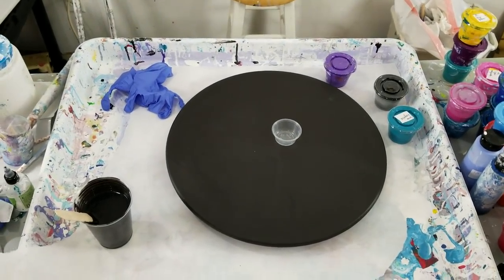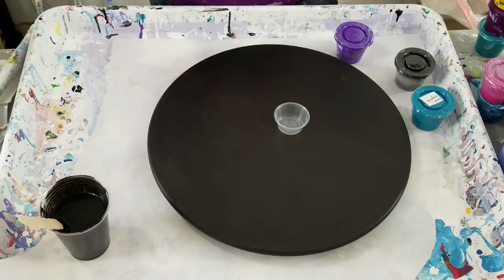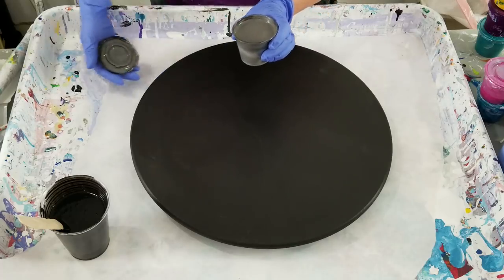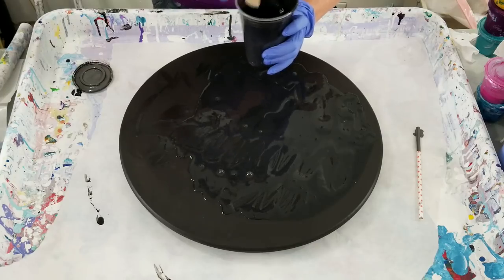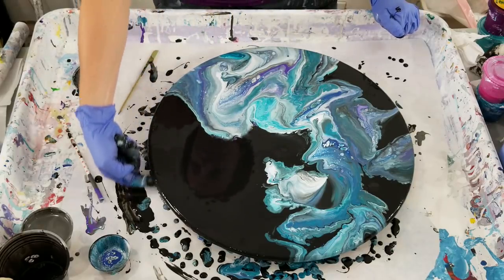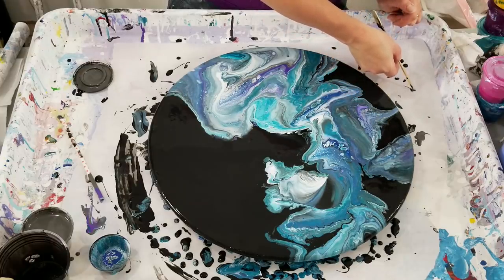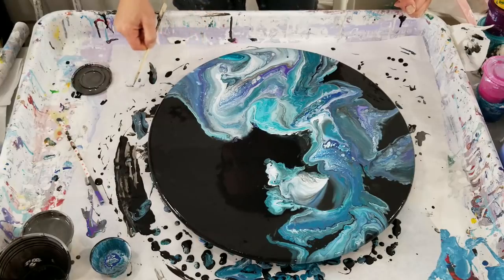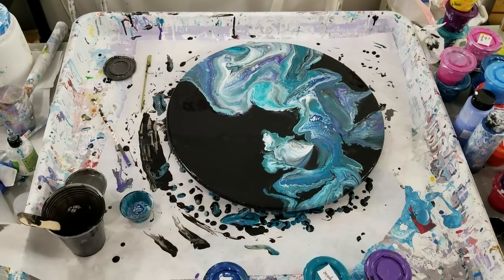(393) round acrylic pour with black negative space